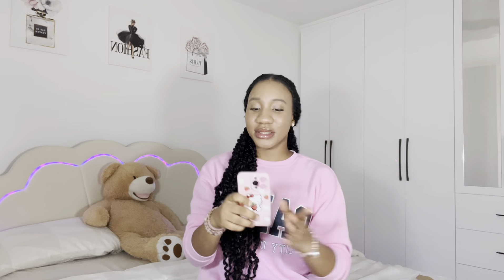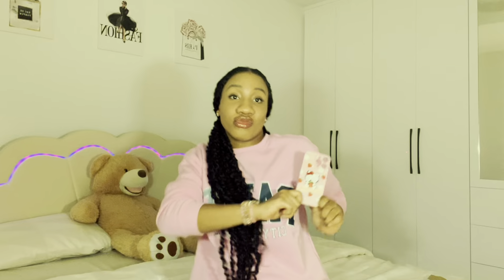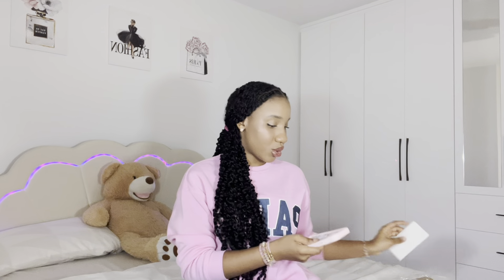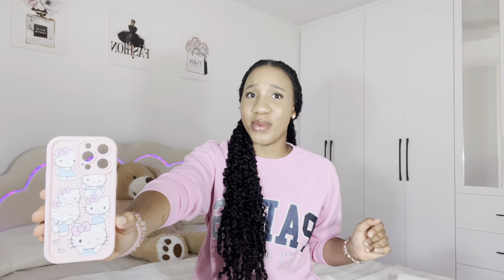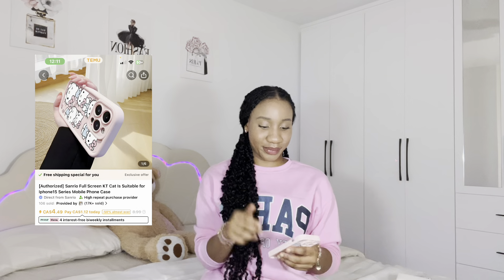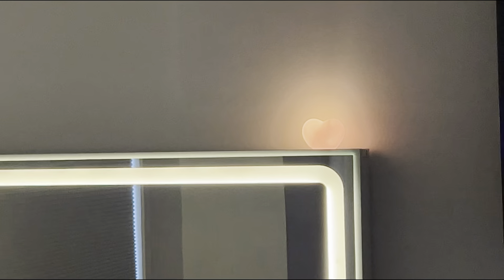PINK + GIRLY TEMU HAUL 2024. (TEMU UNBOXING)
Hey luvs! 💕 Let's dive into my TEMU pink and girly haul! From pink accessories, room decor, to phone cases, and all things pink! Get ready to explore the world of pink perfection with me. Feel inspired and discover some cute pink items for yourself! Sit back, relax, and enjoy the pink paradise! 🌸💖 Have a fantastic day, beauties! 💕
Have a fantastic day, beauties! 💕

TEDDY PJ SET:  SOLD OUT ❌